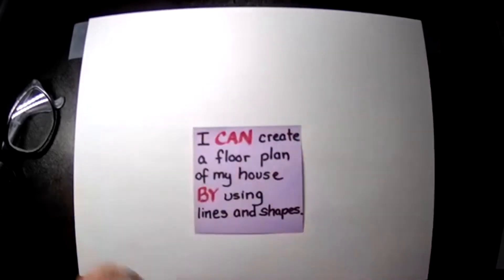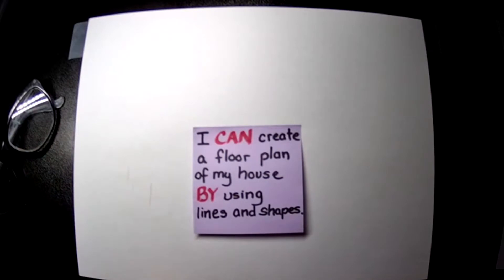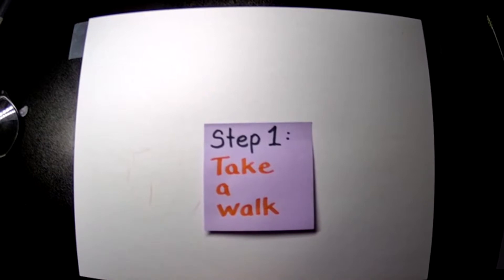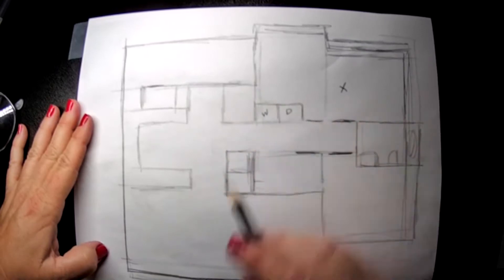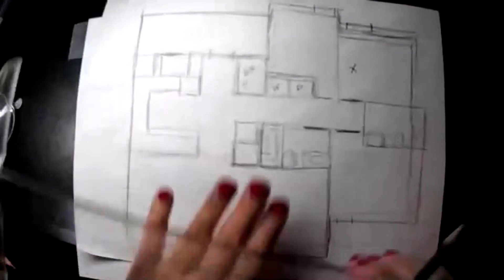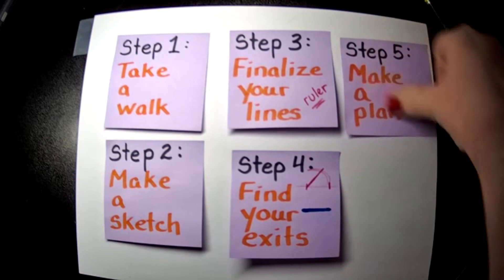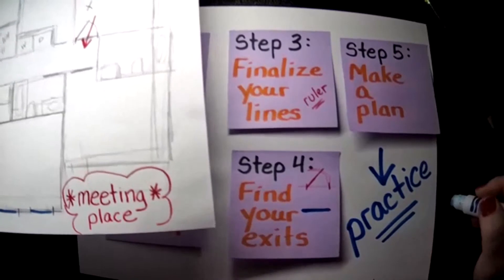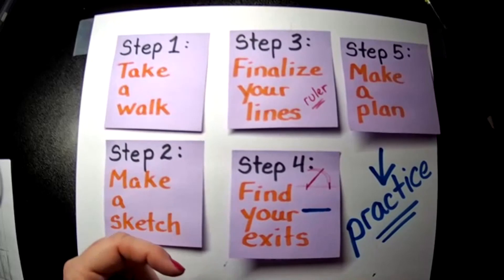Create a floor plan of your house to Fire Prevention Week!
To celebrate Fire Prevention Week, you are going to make a floor plan of your house so you and your family can practice a fire drill at home. This is an excellent way for you to help your family stay safe in case there is ever an emergency.